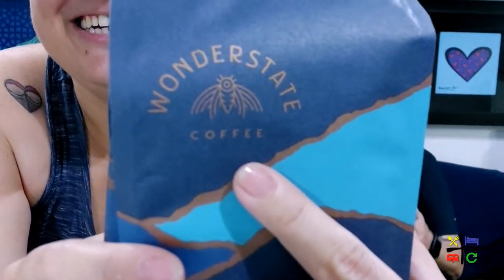Mistobox Coffee Subscription ⁞ Coffee Subscription Review of Wonderstate ⁞S3E35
We just got a coffee subscription from Mistobox and we want to share our experience.
This is our Mistobox coffee subscription unboxing and review of Wonderstate.

We love coffee and having a monthly coffee subscription in our mailbox makes
drinking coffee fun and tasty. Every month Mistobox picks a coffee for us based on our
profile preferences and sends it directly from the roaster to our mailbox. Mistobox has

about 500 different coffees from approx. 72 roasters, how can you lose?!

Add Your Questions and Join The Conversation In The Comments Below.

MISTOBOX
$10 Off 1st Order